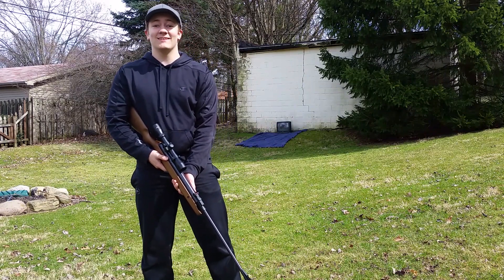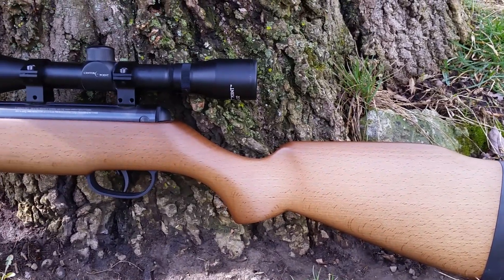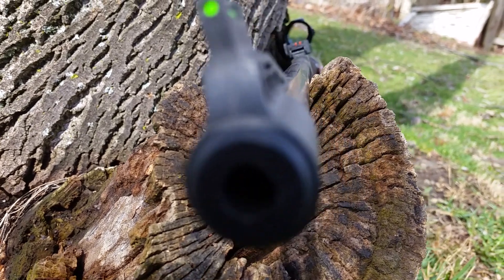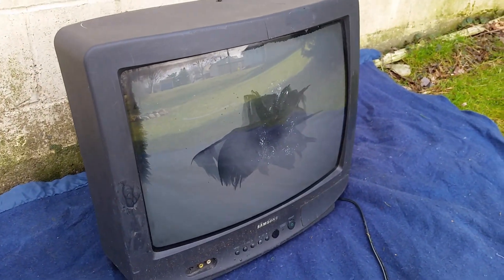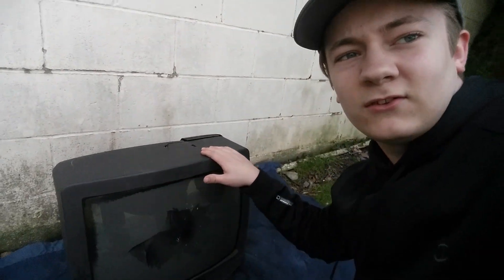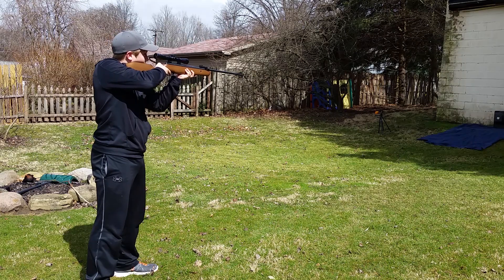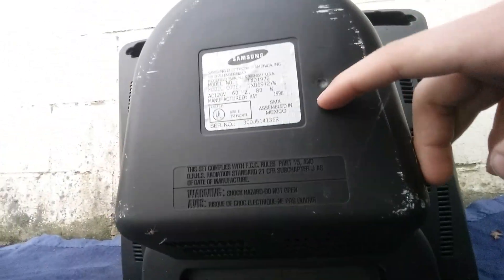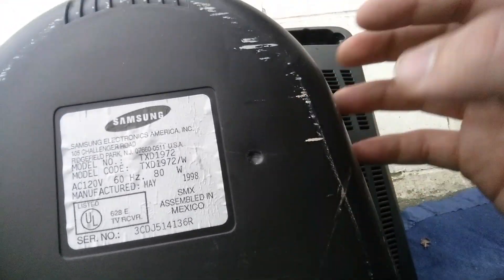Will A Crosman Pellet Rifle Shoot Through An Old TV?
Today, we're going to be seeing if the Crosman Vantage will shoot through an old tube TV. This pellet rifle is a .177 caliber break barrel rifle that compresses air via a nitro piston within the gun.

Have any other targets you'd like me to test? Would you like to see a detailed table top review of this air gun? Let me know down below!

Be sure to tap that like button for more reviews and let me know what gun you want me to review next!

Products:
► Pistol Holster
► Safety Glasses